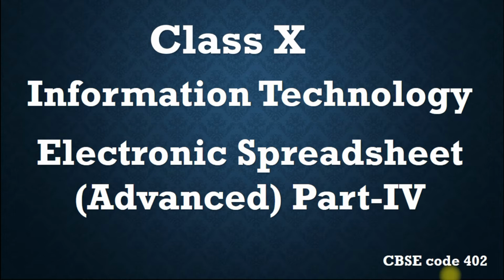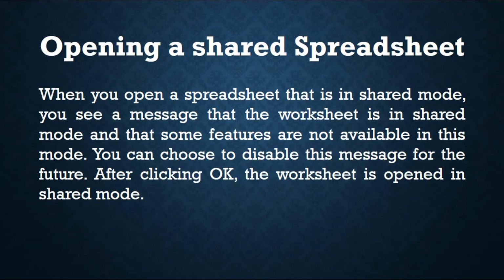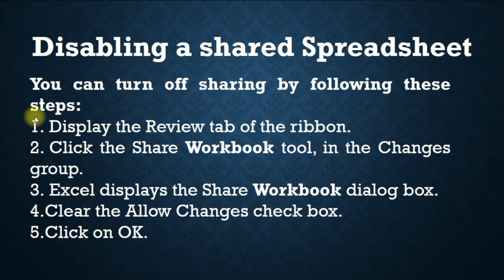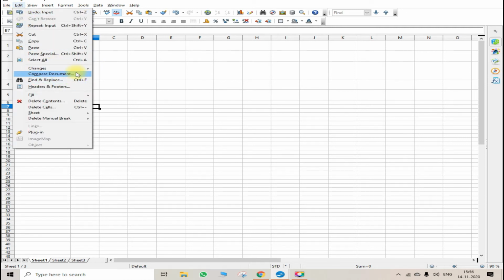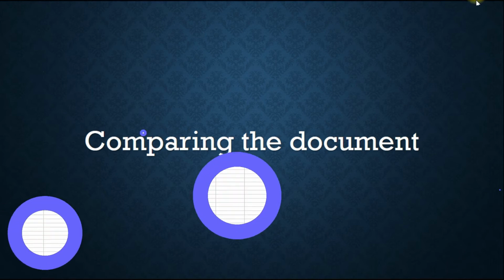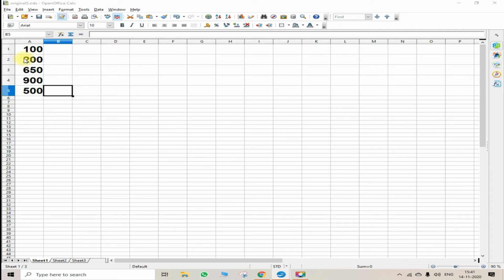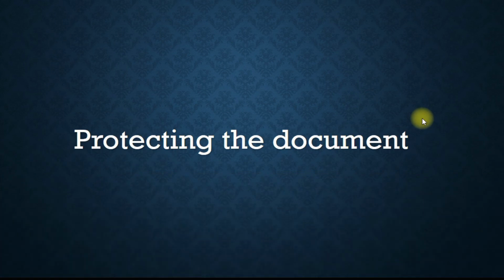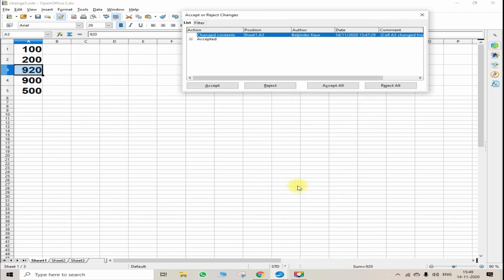CLASS X | ELECTRONIC SPREADSHEET (ADVANCED) | PART 4 | INFORMATION TECHNOLOGY | CBSE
Hello Learners !

Welcome to G.S. Tutorials

This video targets the students of Class X who have opted for the Information Technology course (Code - 402) under the curriculum of Central Board of Secondary Education (CBSE). The content of the video focuses on the usage of some important tools that are available in Open Office Calc, which is an essential topic in Unit 2 : Electronic Spreadsheet The above video is in continuation of our the series of Lectures  covering the Unit 2: Electronic Spreadsheet and in the third part we have covered the following topics and have provided hands-on training of the same tools by demonstrating their use in Open Office Calc. The main tools which will be discussed in this part of Electronic Spreadsheet(Advanced) as a part of this lecture series for the students of Information Technology are as follows :

00:00 Introduction
00:19 Setting Up A Spreadsheet For Sharing  in Open Office Calc
01:03 Opening a shared Spreadsheet in Open Office Calc
01:32 Sharing and Reviewing a Spreadsheet-Practical Demonstration
04:37 Disabling a Shared Spreadsheet  in Open Office Calc
04:59 Disabling a Shared Spreadsheet-Practical Demonstration
05:36 Record of Changes in Spreadsheet  in Open Office Calc
05:52 Record of Changes in Spreadsheet-Practical Demonstration ]
07:00 Comparing the document in Open Office Calc
09:38 Protecting the Document in Open Office Calc
10:17 Merging the Sheets in Open Office Calc
10:59 Merging the Sheets-Practical Demonstration
11:43 Conclusion